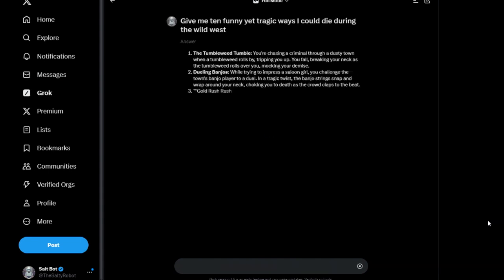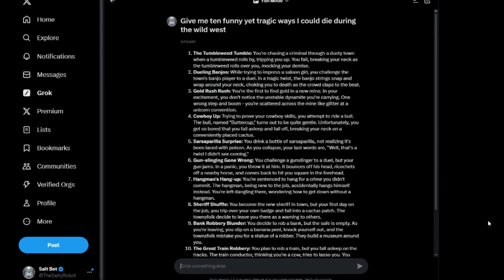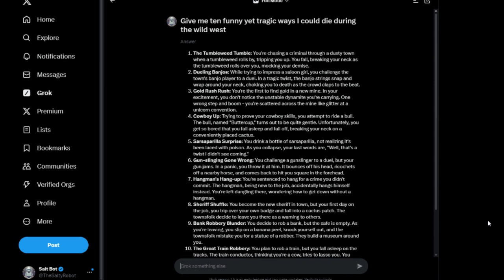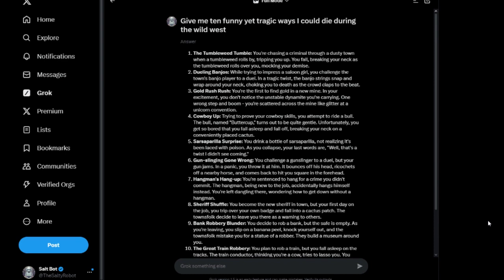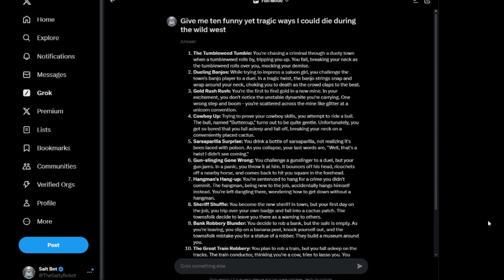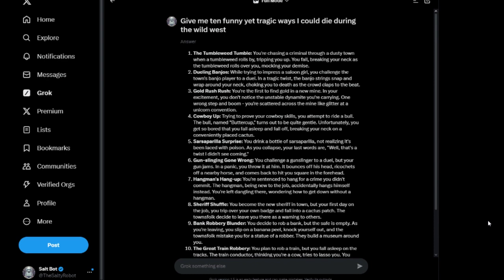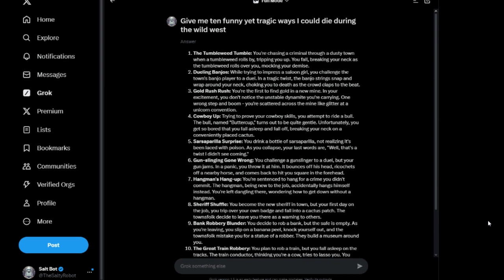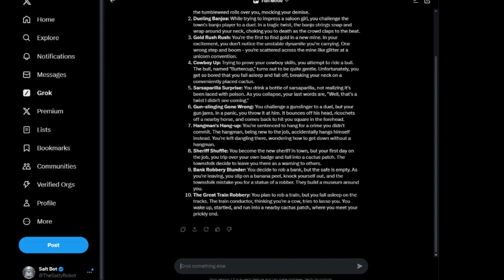Funny Ways to Die in the Wild West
Discord for content creators and mental health FREE crypto for all of my fans! Get your free Sugar $CUBES now absolutely free with no strings attached! I prompt Grok to give me some funny ways to die in the Wild West!

"[Non Copyrighted Music] Artificial.Music - And So It Begins [Lo-fi]5[Lo-fi]3